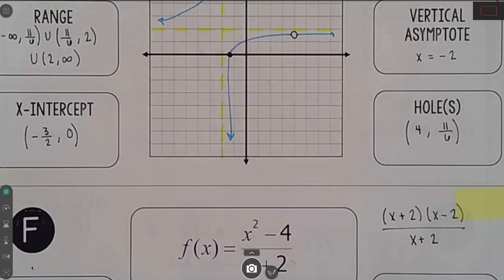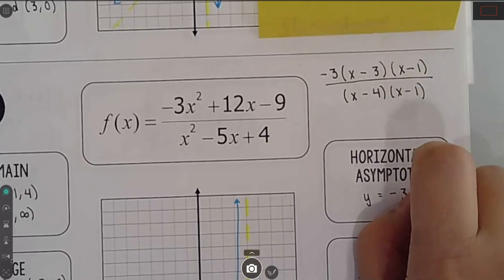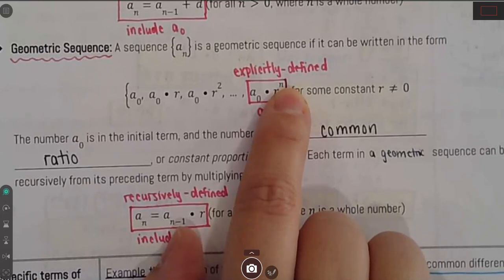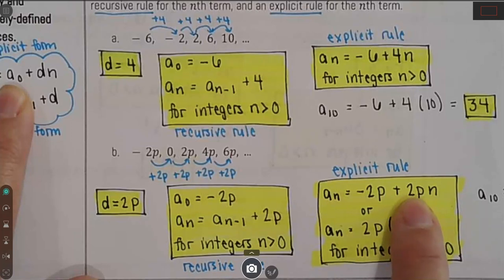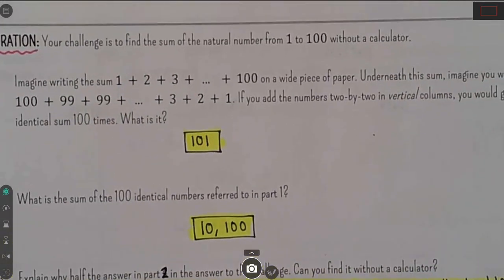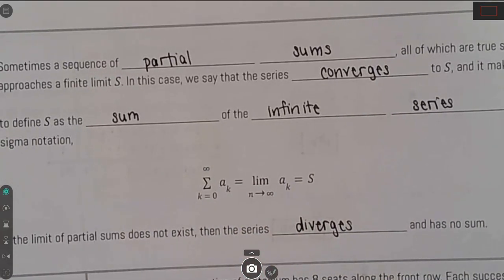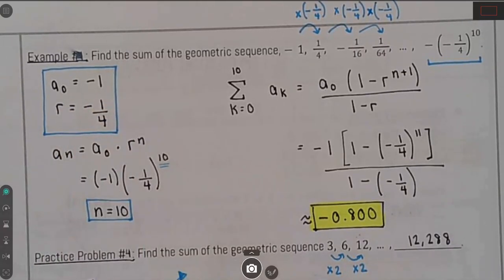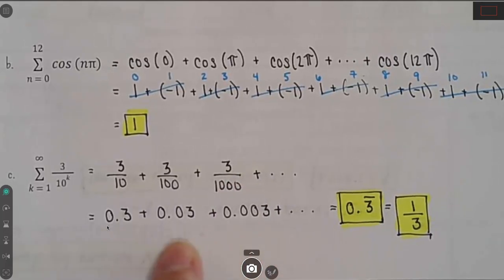AP Precalculus 4B Notes